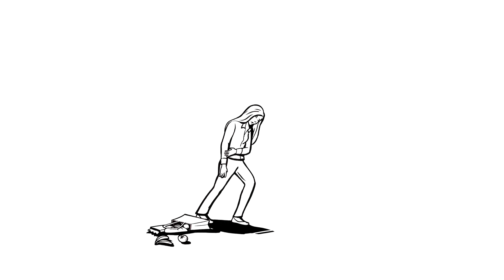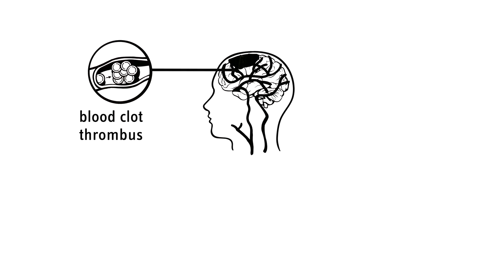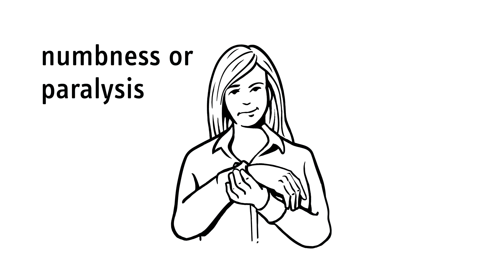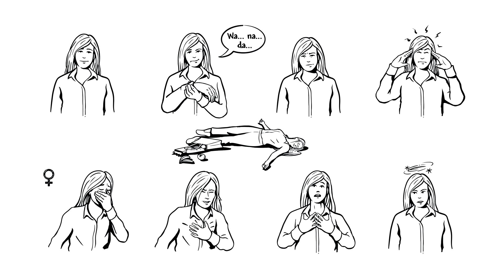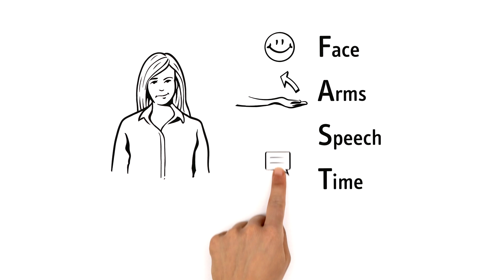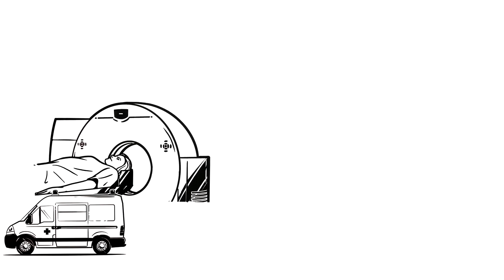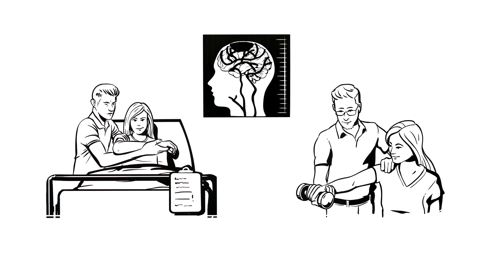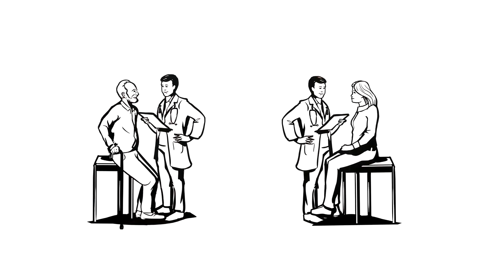a stroke explained (explainity® explainer video)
According to a study*, 1.12 million people in the European Union suffered a stroke in 2017. A stroke can be triggered by the consequences of various diseases. Find out more about this topic in this clip.

This explainer video was produced by explainity GmbH